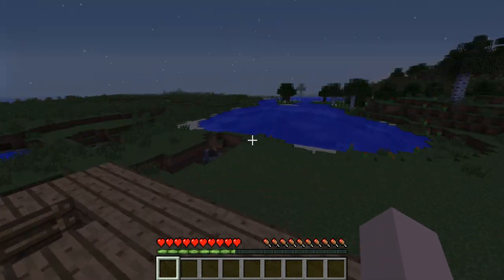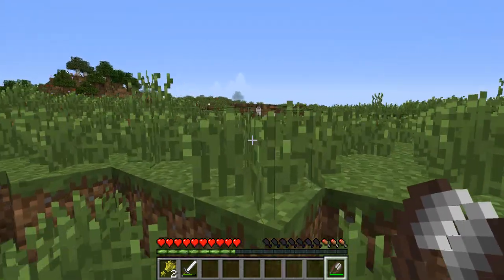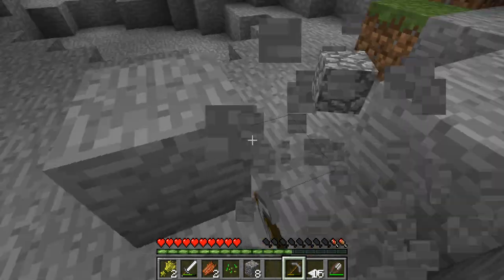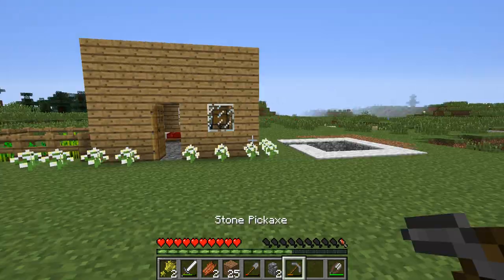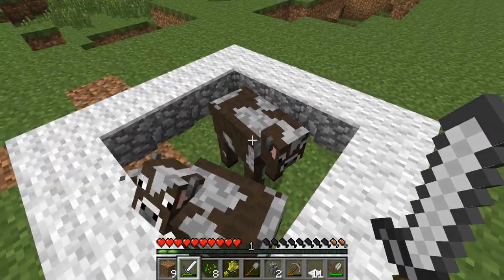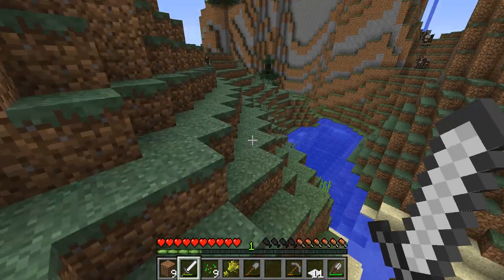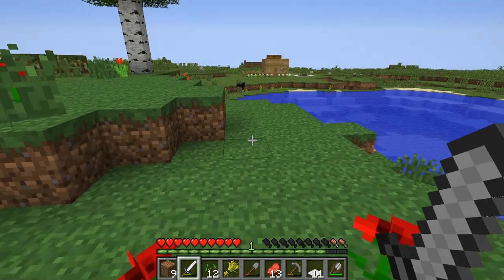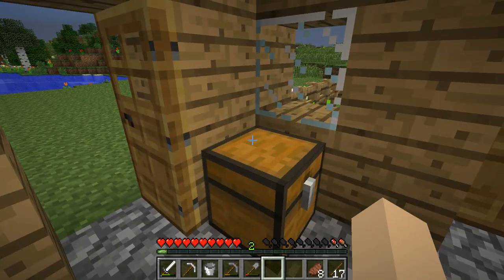Flame's World EP.2